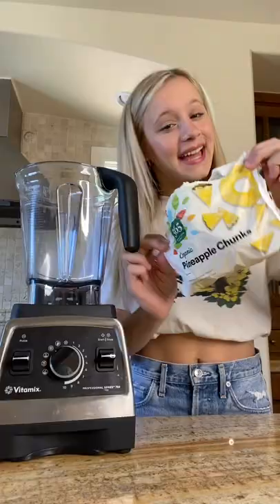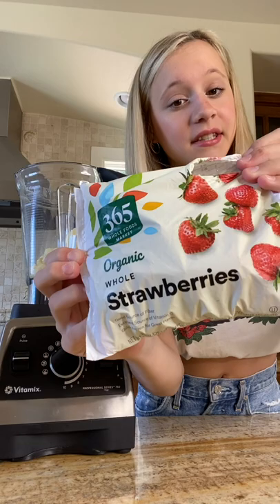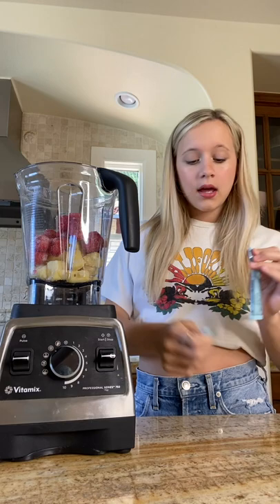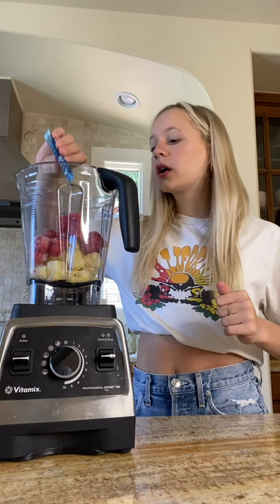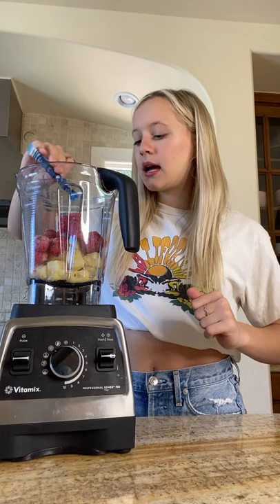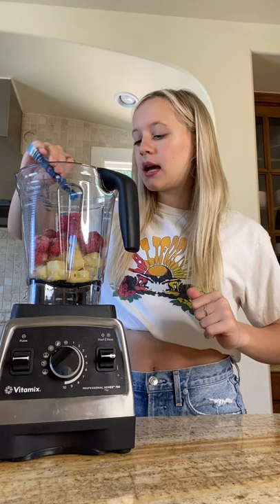pretty purple smoothie bowl